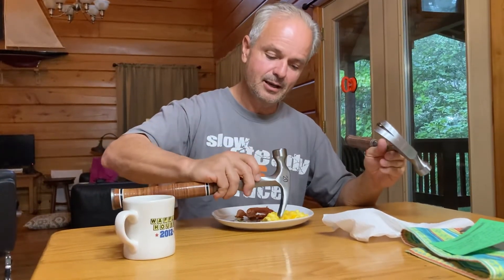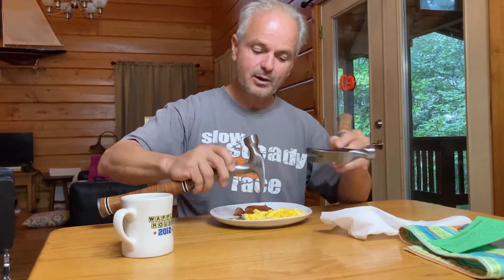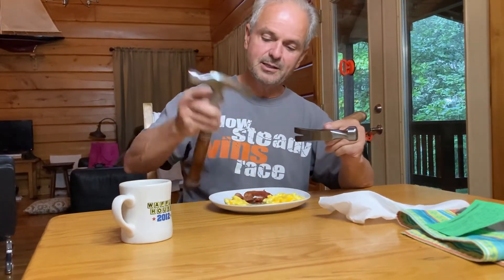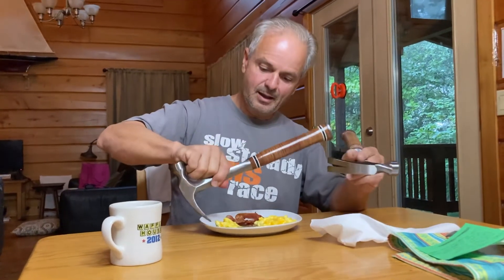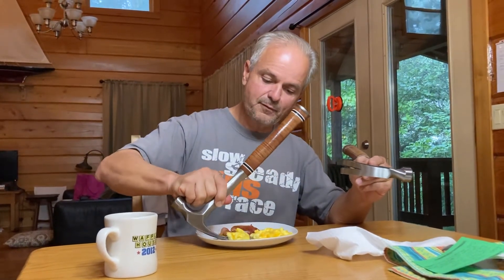Fork and knife obsolete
Video of me being silly in the morning...